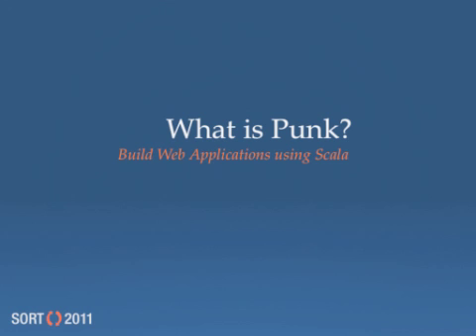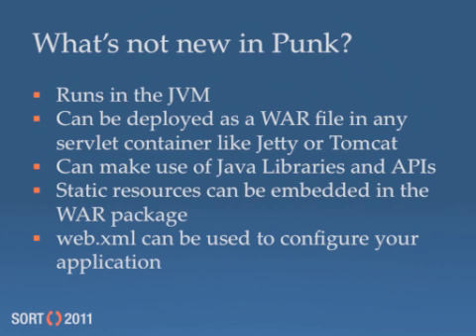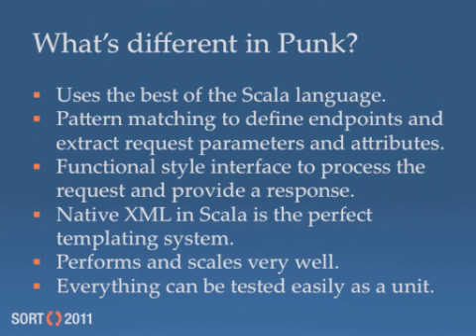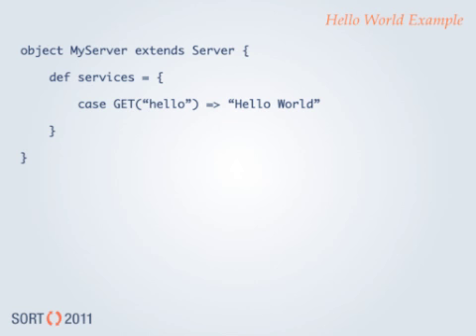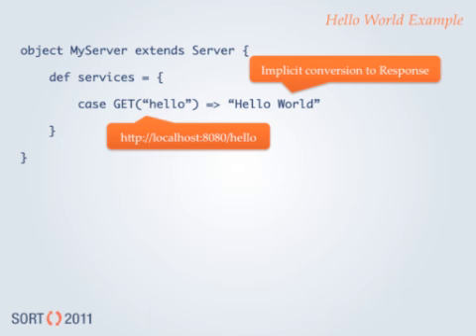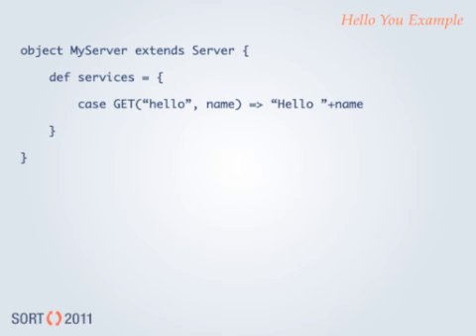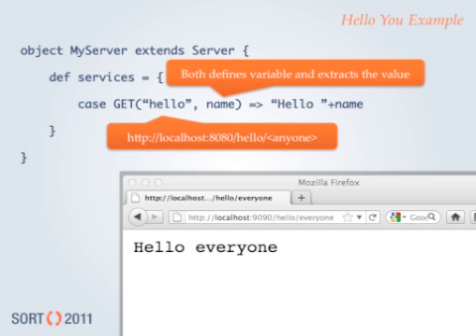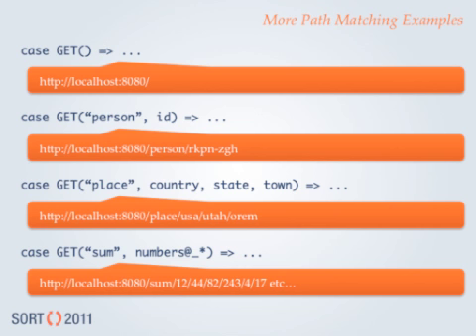Punk 2.0 part 1